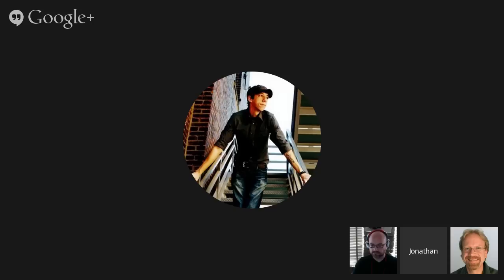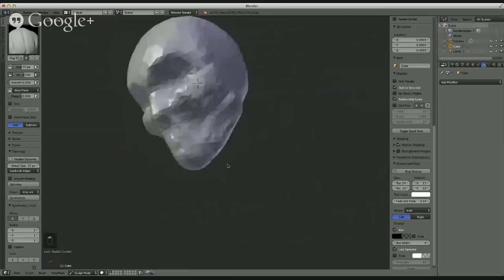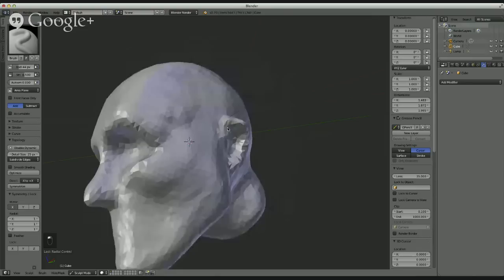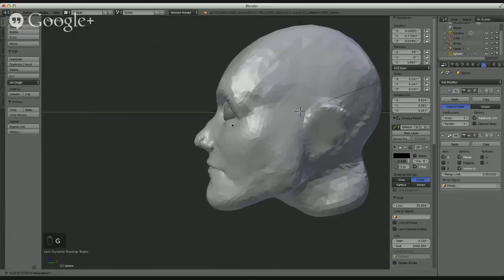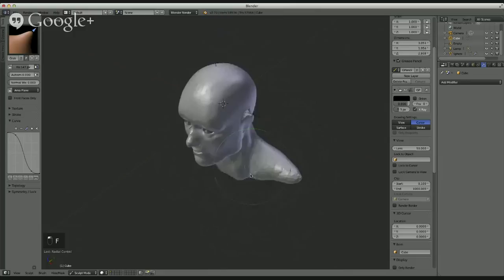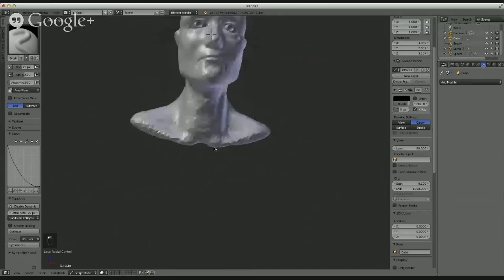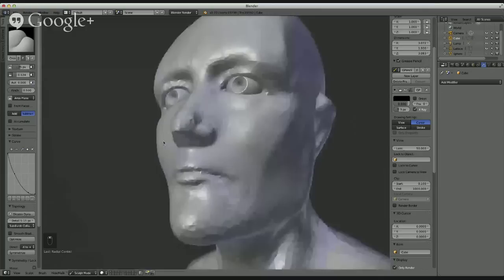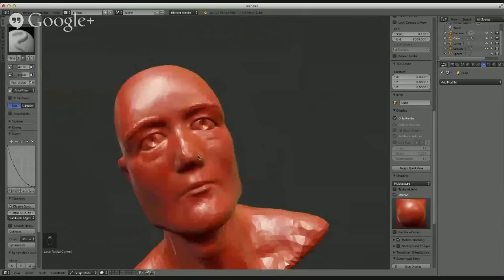Creating Portraits in Blender with Jonathan Williamson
Come and join us as Jonathan Williamson streams live while he sculpts a portrait and answers some of your questions!

If you are interested in sculpting, Blender could be a great option to get started.